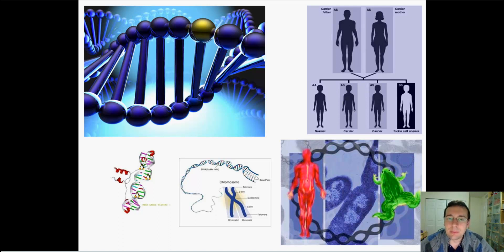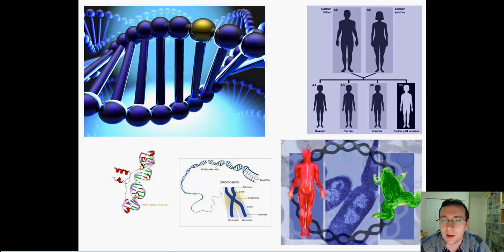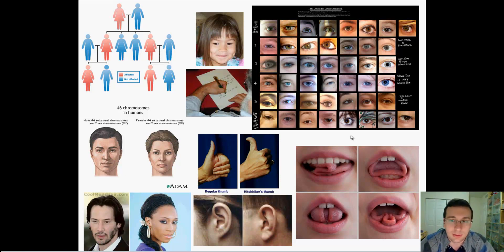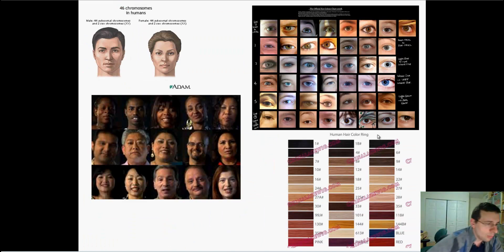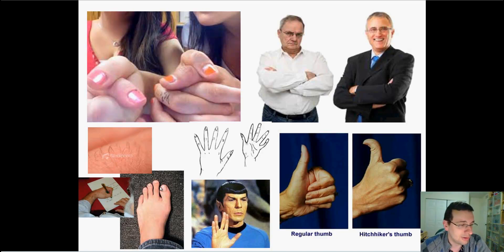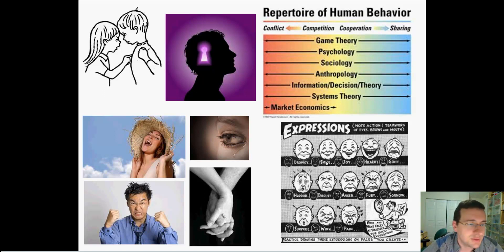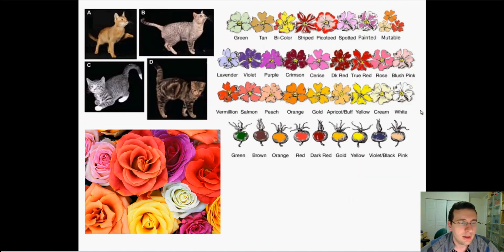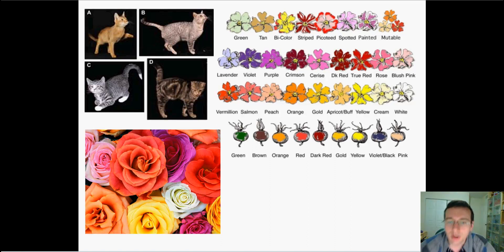Mendelian Genetics (Part 1): Introduction to Genetics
Mr. Lima talks about inheritance and uses some basic human traits to introduce the concepts of characters and traits.